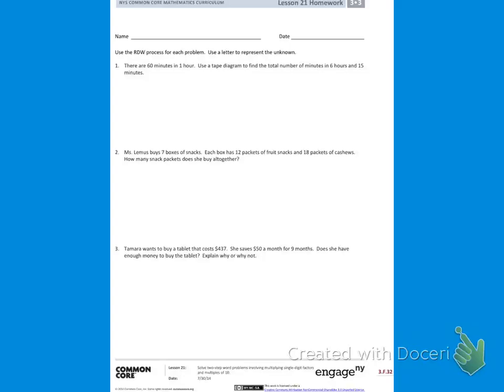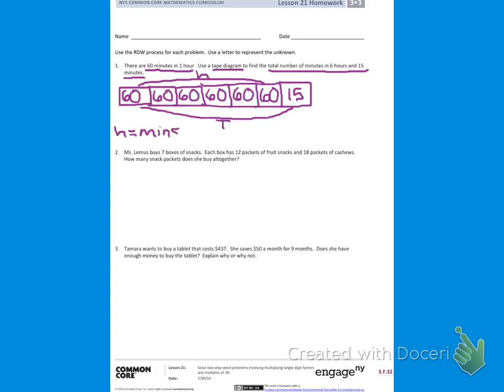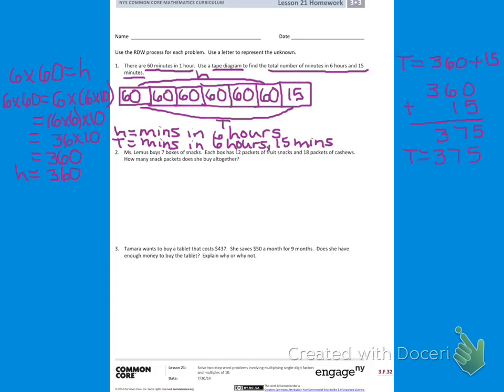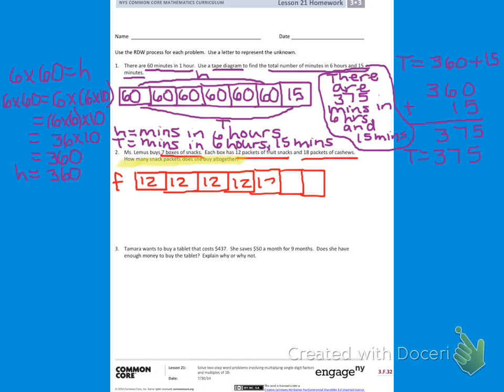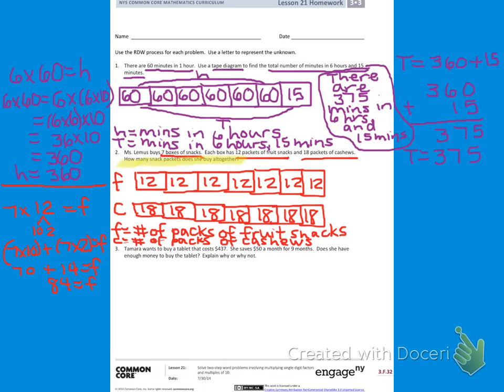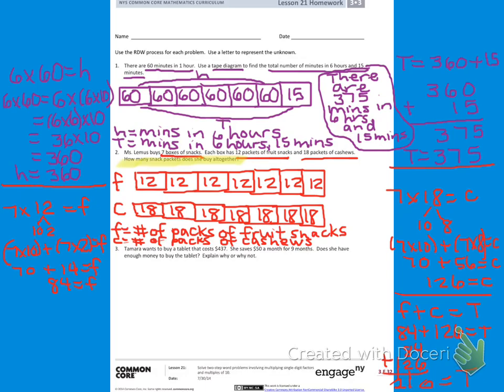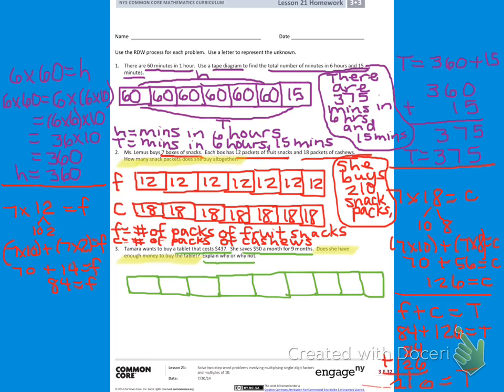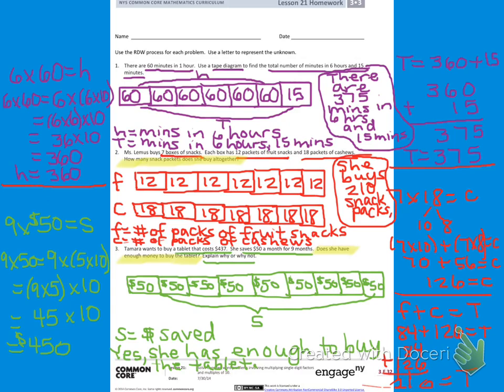GR3 M3 L21 Pg1